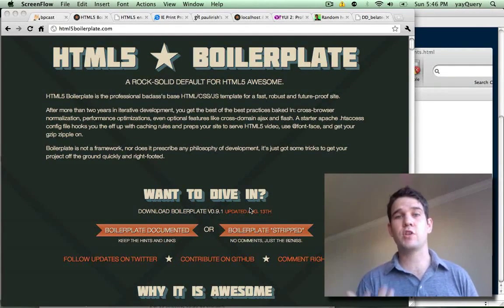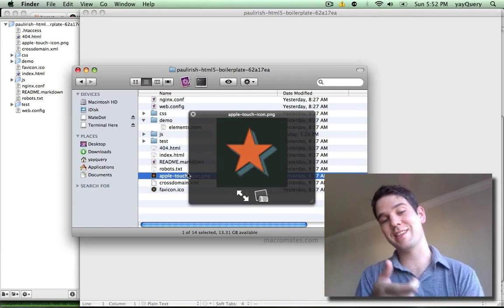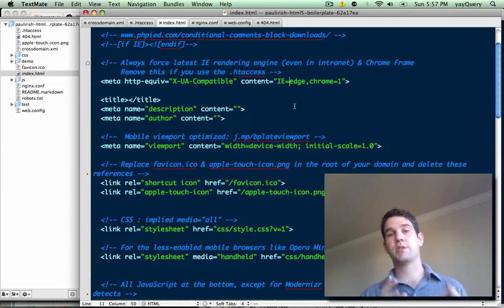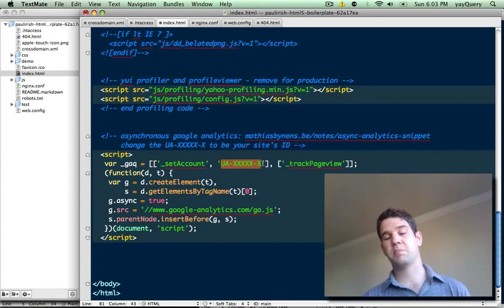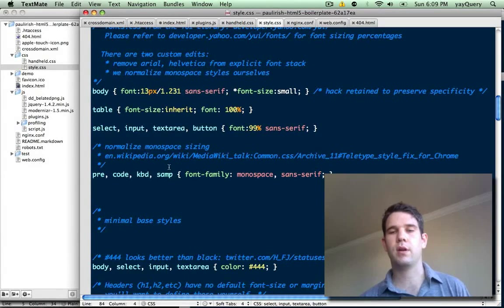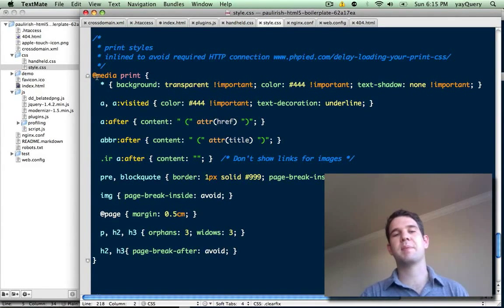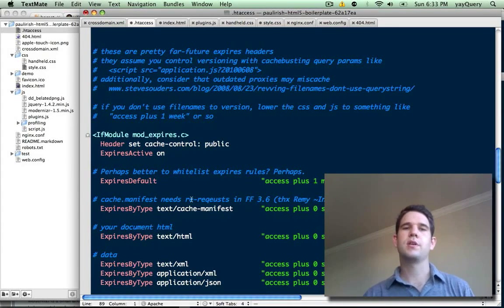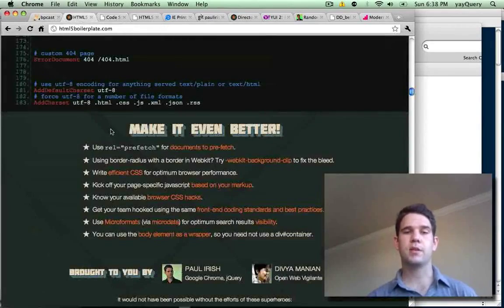The Official Guide to the HTML5 Boil